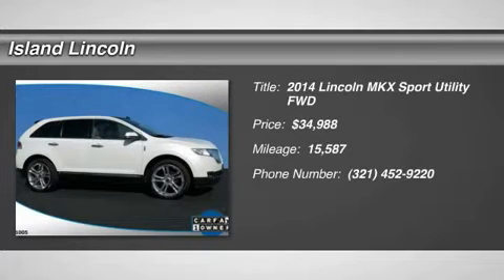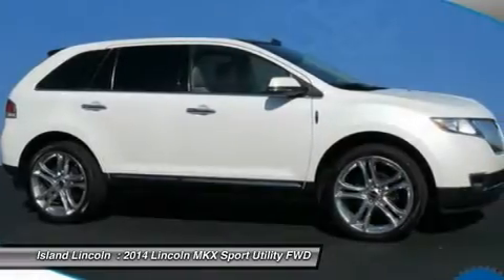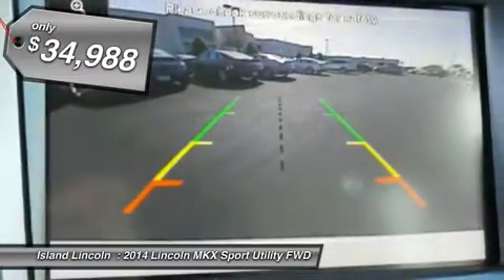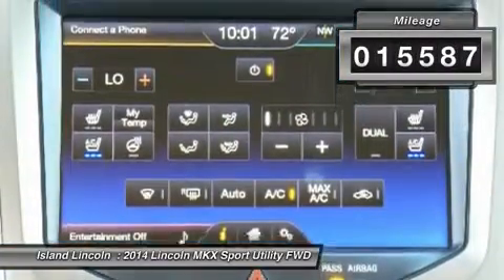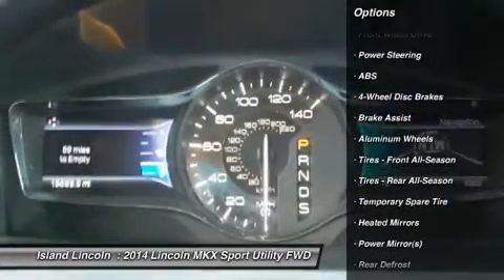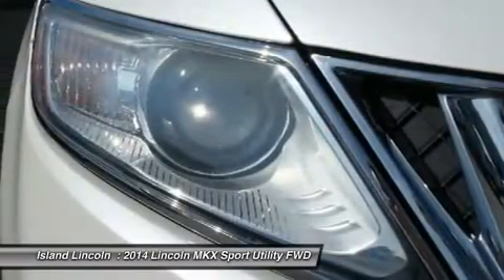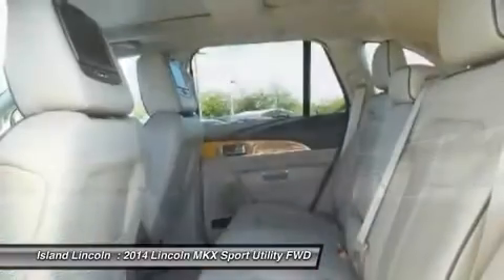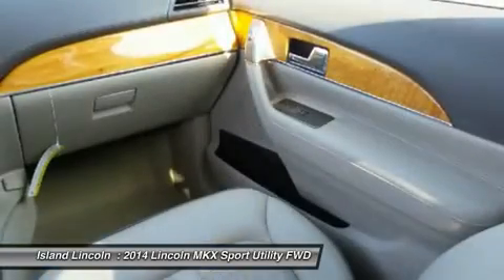2014 Lincoln MKX P20523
2014 LINCOLN MKX Merritt Island, FL
Stock# P20523

Island Lincoln
1850 East Merritt Island Cswy

Beautiful 1-Owner Lincoln Premier Certified 2014 Lincoln MKX! White Platinum Exterior with Stone Premium Leather Seating! Absolutely Loaded with Equipment, Including Rear DVD Headrest Entertainment System, Panoramic Moon Roof, Navigation, 22'' Aluminum Wheels, Wood Package, Adaptive Cruise, and Much More! Only 15,500 Miles on This Lincoln Premier Certified 1-Owner Vehicle. Own, Drive, and Save, Knowing You are Covered by a Comprehensive, Factory Backed Warranty For Up to 100,000 Miles! Fully Serviced in Our Service Department! Vehicle History Report on Request